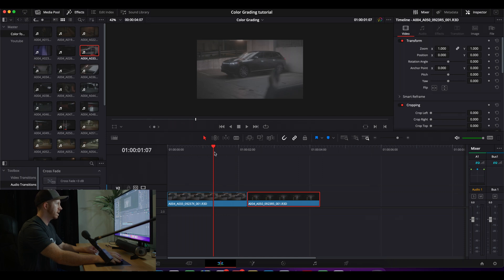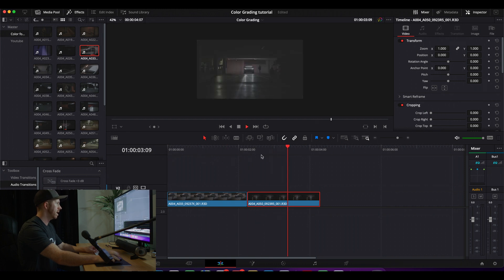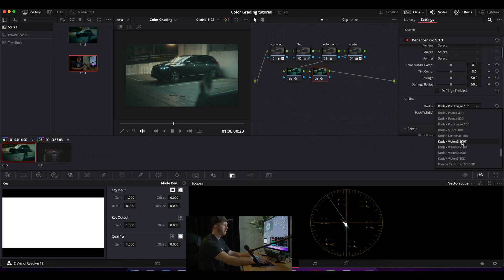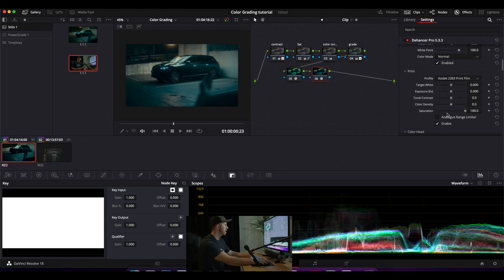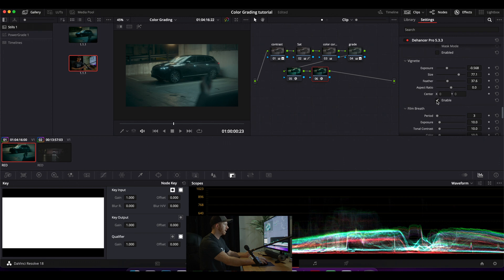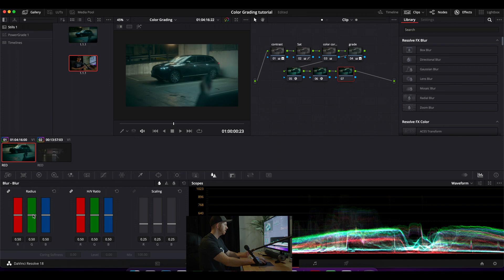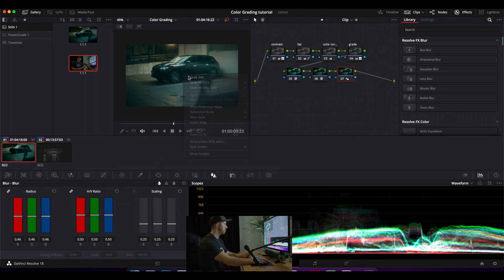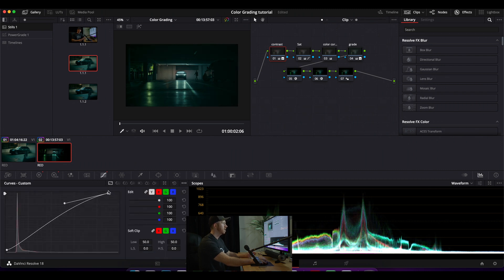My Color Grading Workflow in Davinci Resolve + Dehancer Pro Tutorial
In this tutorial I go over my basic color grading workflow in Davinci Resolve 18 and how I use Dehancer Pro within that workflow. This is somewhat of a beginner level tutorial on color grading in Davinci Resolve, but I do expect you to have some knowledge on using Davinci.

B cam - C70
C cam - Canon R6

My Lenses:
Canon 16-35mm f2.8
Sigma 18-35mm f1.8 ART
Sigma 35mm 1.4 ART
Sigma 24-70mm 2.8 ART
Canon 70-200mm 2.8 IS

My microphones:
On-camera main shotgun mic
BEST wireless lav mic system
Boom-y shotgun mic
AMAZING dialogue mic

Current Gimbal set-up
Current DRONE
My flycam (for Red Komodo)
This will help your arms on flycam